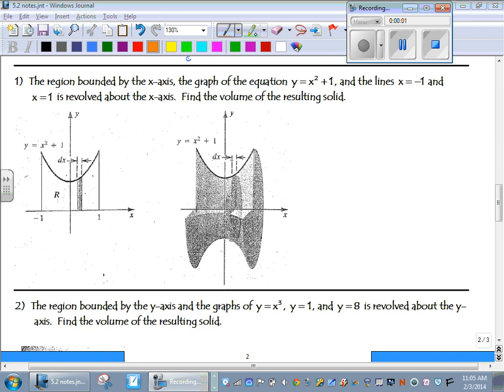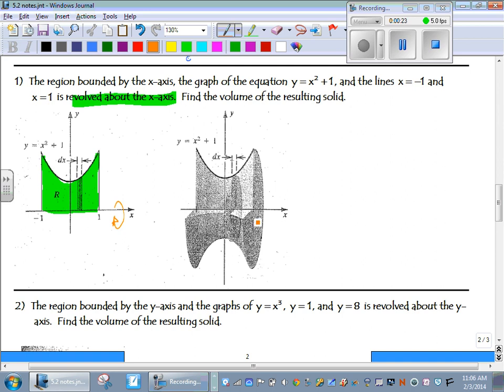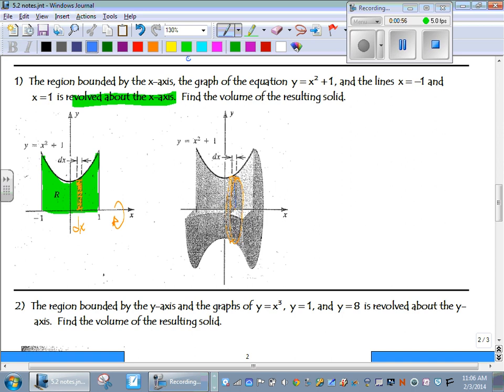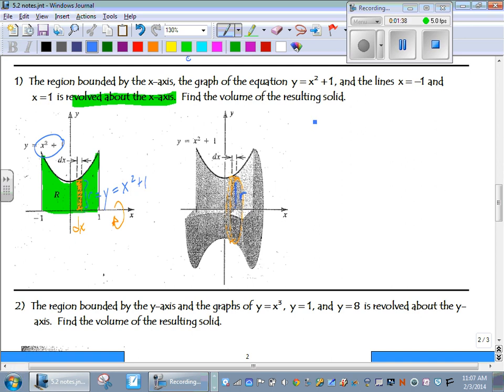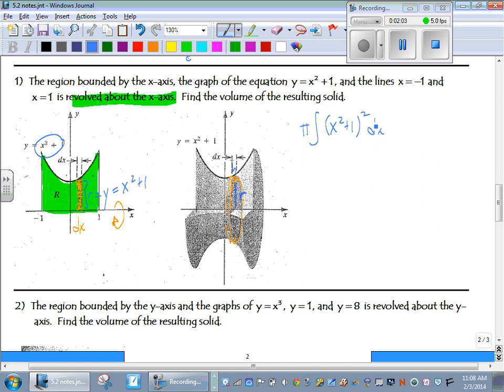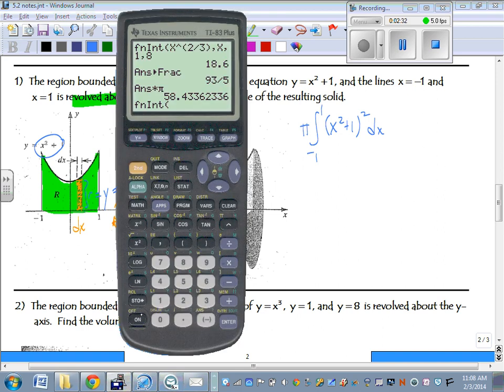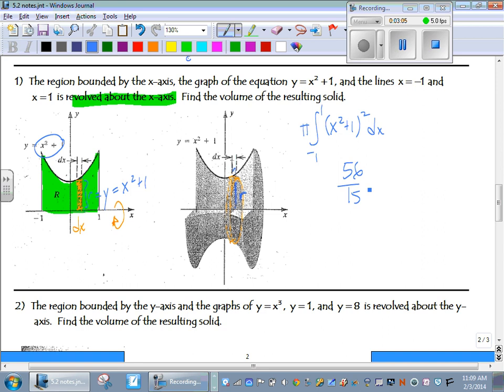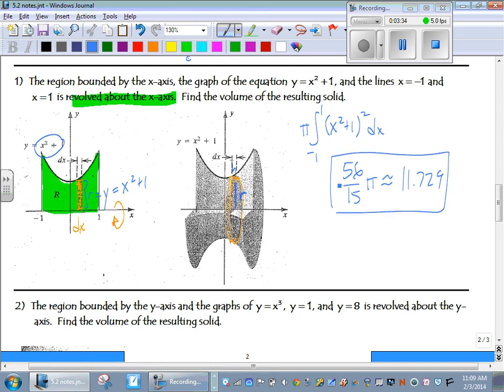Calculus 5 2 Notes problem #1